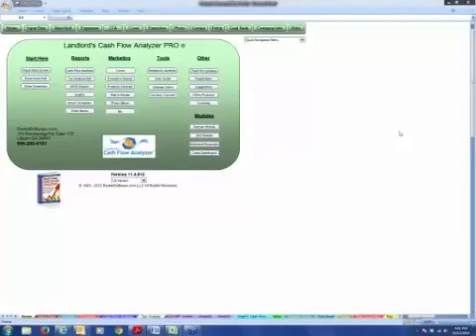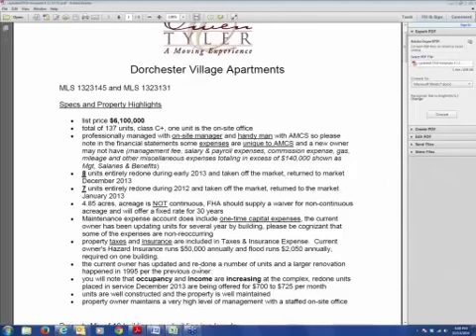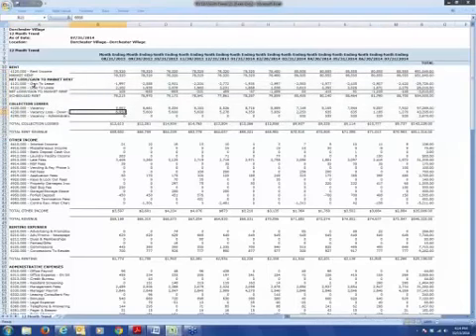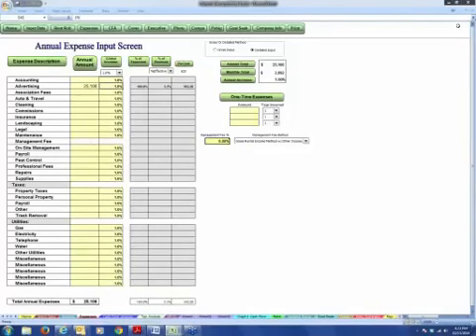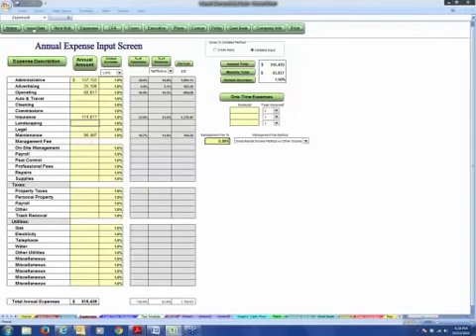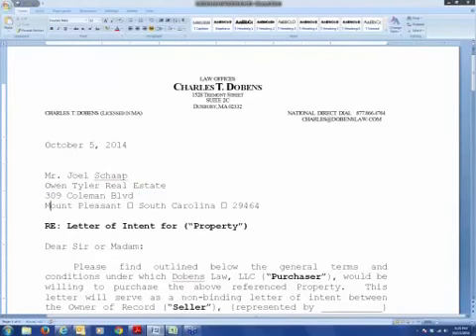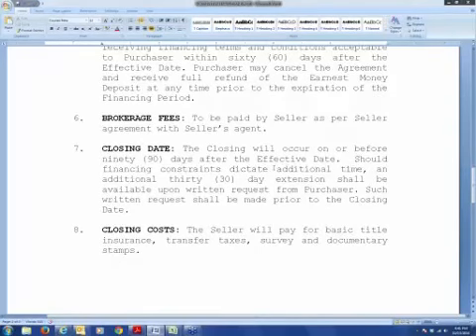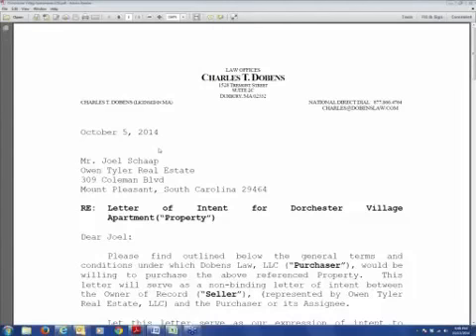Tools in Your Toolbox MFIA Offer Writing Workshop 10 13 14